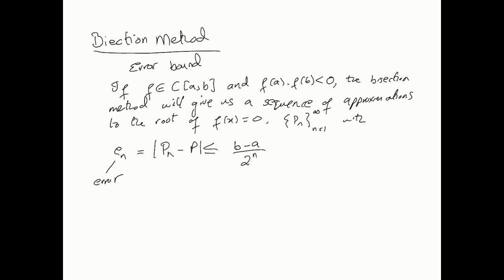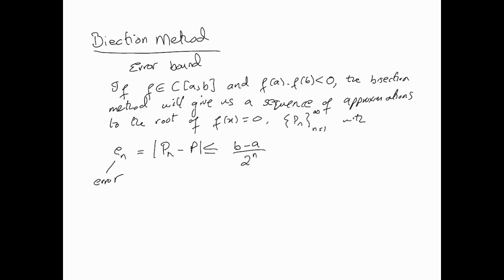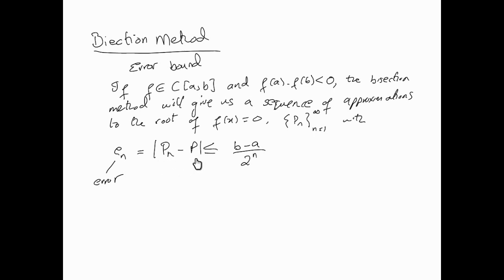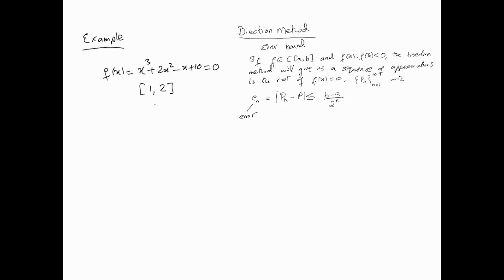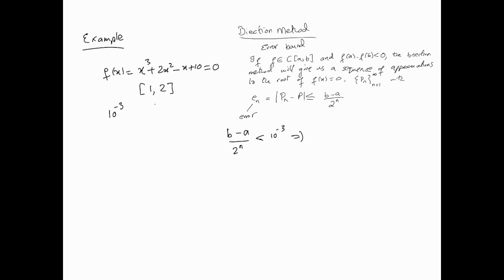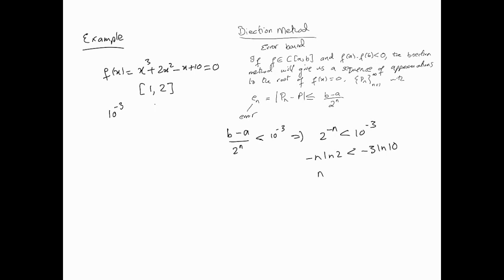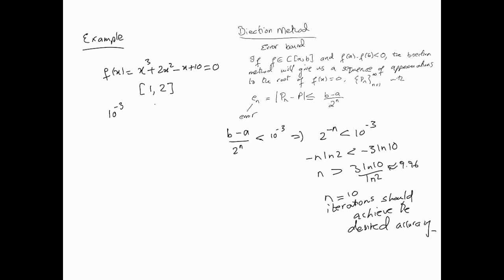Bisection method - error bound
In this video, we look at the error bound for the bisection method and how it can be used to estimate the no of iterations needed to achieve a certain accuracy.